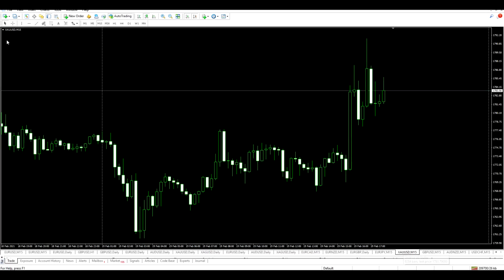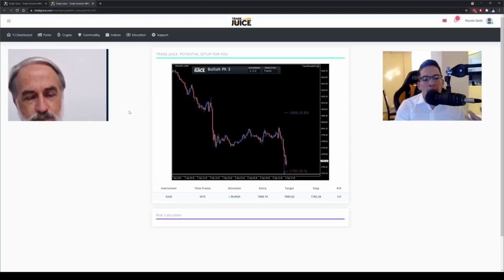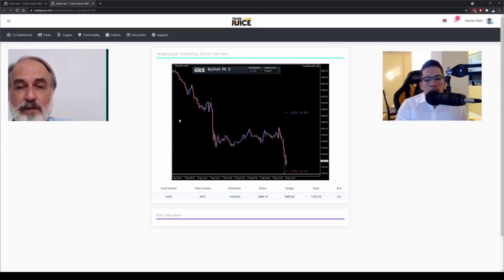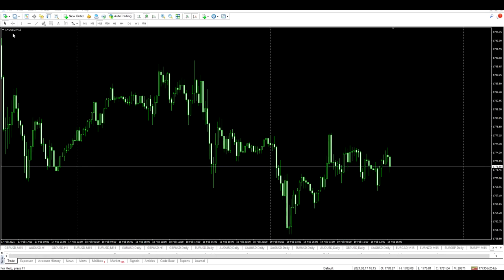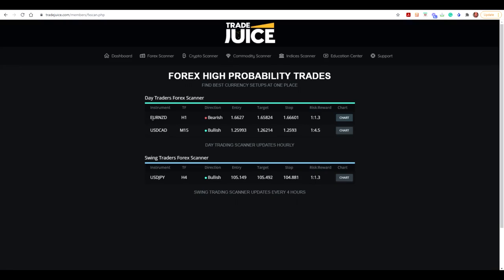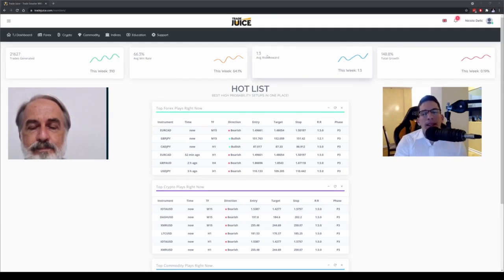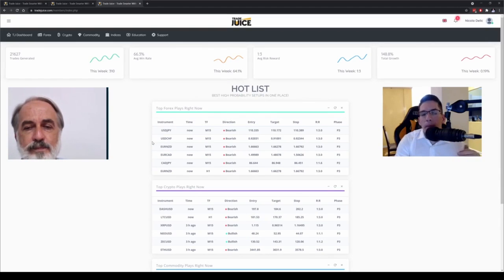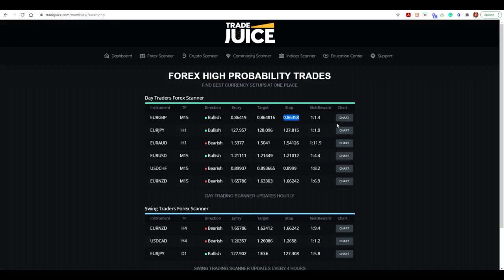Cryptocurrency Trade Or Hold See How Advanced Trader Use Trade Juice AI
Cryptocurrency Trade Or Hold See How VIP Trader Use Trade Juice AI

Just How to Start Trading Cryptocurrency?
Below are actions that will certainly allow you to trade in these digital currencies.
1. Step 1: Select Right Crypto Exchange. ...
2. Action 2: Open a Trading Account.
3. Step 3: Fund Your Account.
4. Tip 4: Buying and Investing in Cryptocurrency.
5. Tip 5: Store your Cryptocurrency.
6. Step 6: Choose a Strategy.

Exactly how does cryptocurrency trading work?
When you buy cryptocurrencies using an exchange, you purchase the coins themselves. You'll require to produce an exchange account, installed the full value of the possession to open up a position, and also save the cryptocurrency tokens in your very own wallet until you're ready to market.
Cryptocurrency trading examples
To help you understand how to trade cryptocurrencies, we've conformed two instances of cryptocurrency trades as well as their possible outcomes.
CFD trading instance: offering ether
You believe that the rate of ether-- the token of the Ethereum network-- is going to fall in worth, as well as choose to go short by selling ether versus the US buck (ether/USD).
The current market value is 200, as well as you decide to offer 5 agreements (each equivalent to 1 ETH) to open up a position at this price.
If your forecast is right
If you were right, and also the value of ether dropped versus the US dollar, your trade would profit. Allow's state that the brand-new market value is 150, you could shut your placement and take your profit by getting 5 calls to close your setting at the buy price of 155, which is slightly greater than the marketplace price because of the spread.
Because the marketplace has moved 45 points in your favour, the profit on your trade would be computed as complies with: 5 x 45 = $225.
If your forecast is incorrect
However, if the value of ether rose against the US buck, your position would be shut muddle-headed. Let's say that you determine to leave the trade after the marketplace increased by 15 points to 215-- so redeem 5 contracts at the buy price of 217. This would suggest the loss to your setting was 5 x 17 = $85.